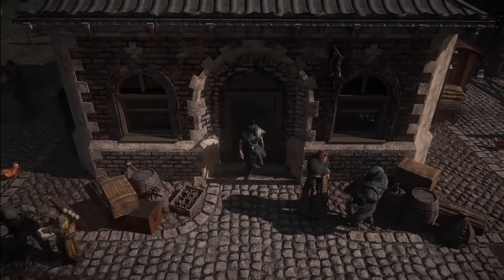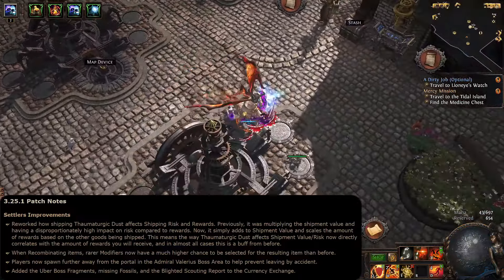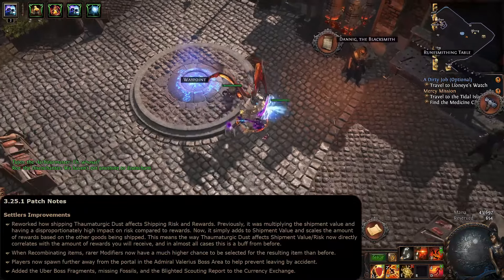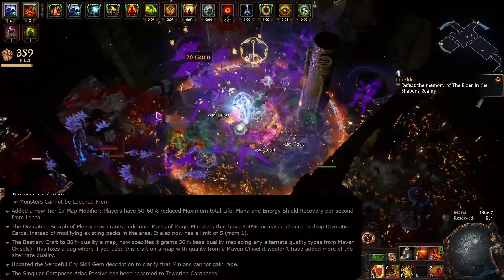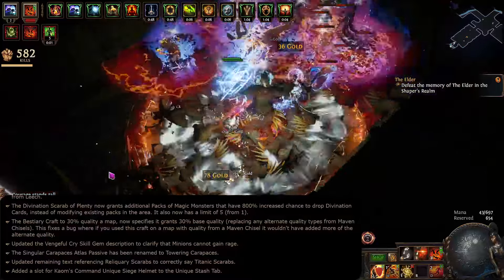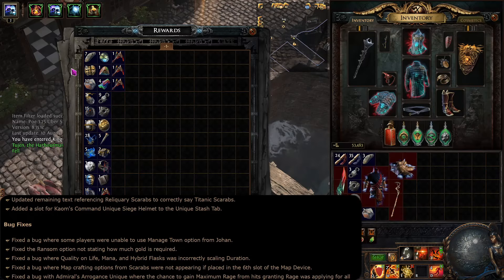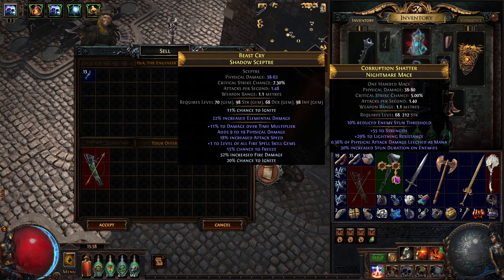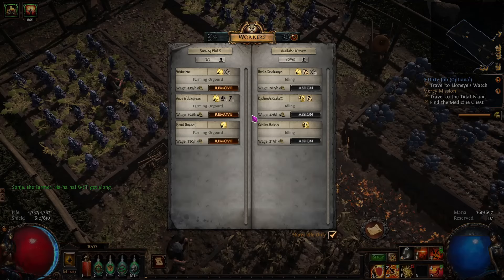[Poe 3.25] Path Of Exile Settlers Of Kalguur Week 2 Buffs & Nerfs Patch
Greeting my fellow Exiles and welcome back to another Path of Exile video.
Today GGG has announce a new patch coming out this week and it looking really good.

Settlers Improvements
Reworked how shipping Thaumaturgic Dust affects Shipping Risk and Rewards. Previously, it was multiplying the shipment value and having a disproportionately high impact on risk compared to rewards. Now, it simply adds to Shipment Value and scales the amount of rewards based on the other goods being shipped.
This means the way Thaumaturgic Dust affects Shipment Value/Risk now directly correlates with the amount of rewards you will receive, and in almost all cases this is a buff from before.
When Recombinating items, rarer Modifiers now have a much higher chance to be selected for the resulting item than before.
Players now spawn further away from the portal in the Admiral Valerius Boss Area to help prevent leaving by accident.
Added the Uber Boss Fragments, missing Fossils, and the Blighted Scouting Report to the Currency Exchange

path of exile boat league
path of exile 3.25 league starter
poe ssf